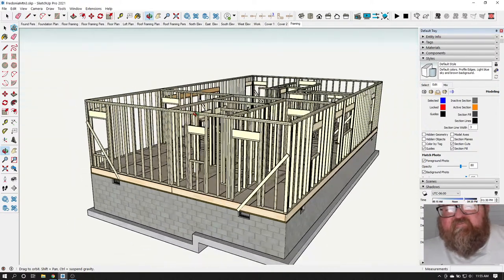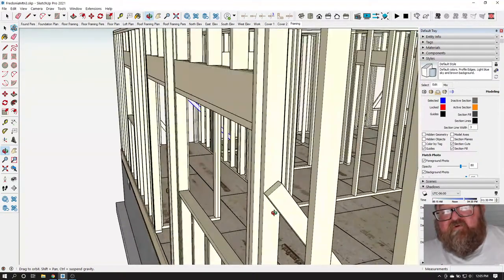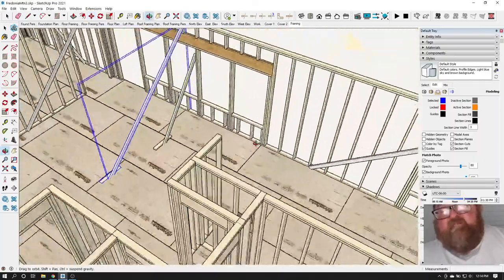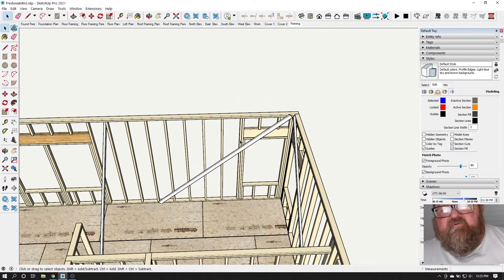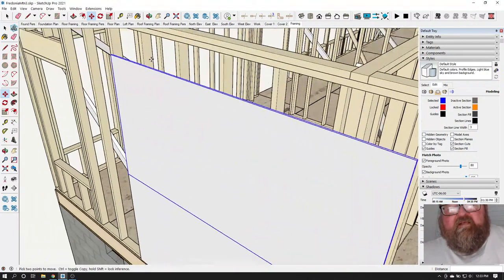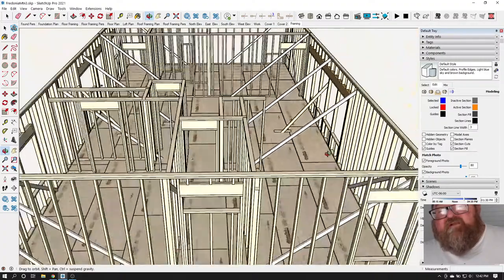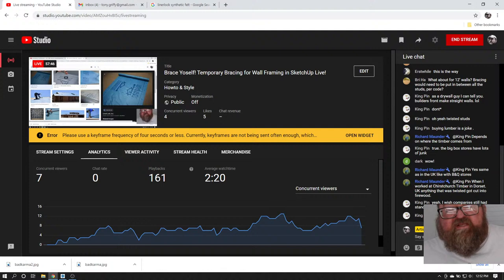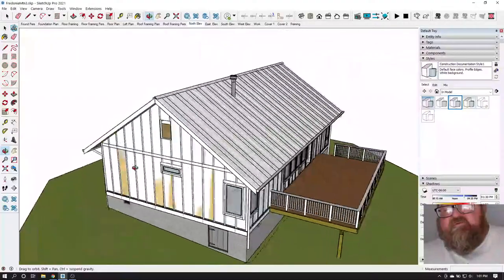Brace Yoself! Temporary Bracing for Wall Framing in SketchUp Live!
This video was requested by one of our customers who is building his own house.  In this video I explain the importance of bracing during the framing phase of the project.